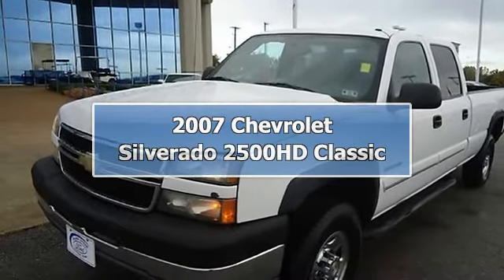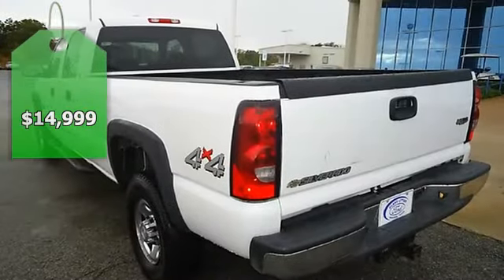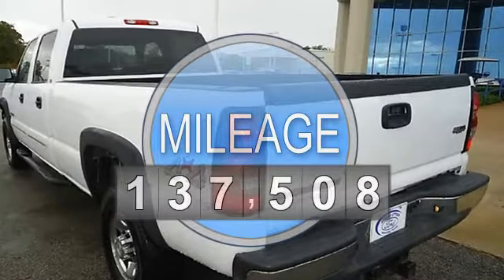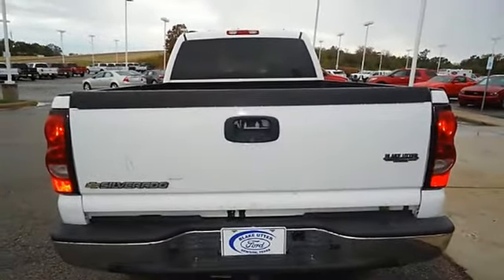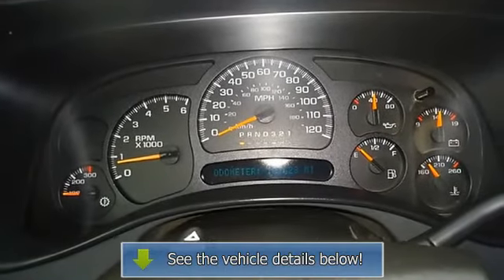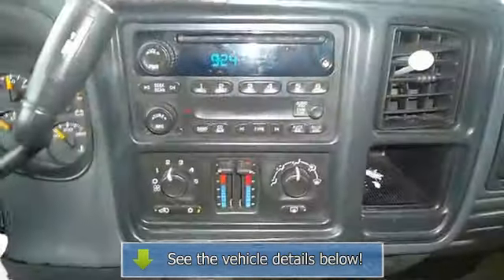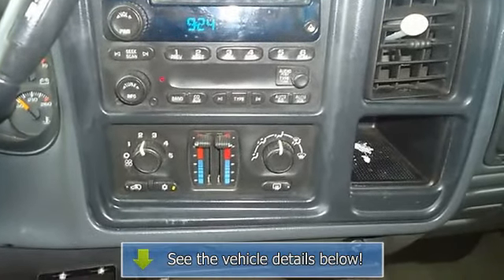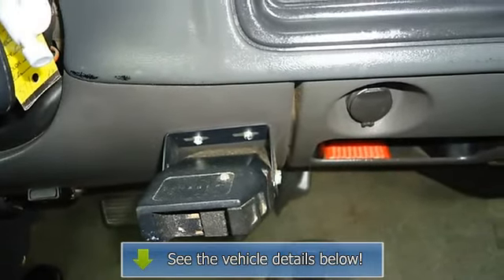2007 Chevrolet Silverado 2500HD Classic - Blake Utter Ford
215 N. Hwy 75

For Sale: 2007 Chevrolet Silverado 2500HD Classic
VIN: 1GCHK23U67F198758
Engine: Vortec 6.0L V8 SFI
Drivetrain:
Transmission: Automatic
Mileage: 137,508
Color: Summit White (exterior) Medium Gray (interior)

Features:
2007 Chevrolet 2500 Hd Four Wheel Drive will take care of your heavy hauling needs!  Nice options: power windows, power locks,power mirrors, running boards, bedliner, tow package and more!  Locally owned!  100% AutoCheck guaranteed! Very clean interior! All electronic components in working condition. All interior components are in good working order. From car pooling the neighborhood kids, to navigating the most rugged terrain imaginable -the 2007 Silverado 2500HD Classic can do it all!  View all our inventory automatic transmission